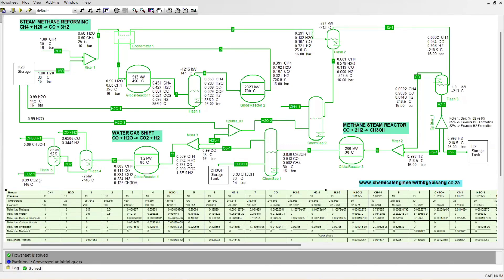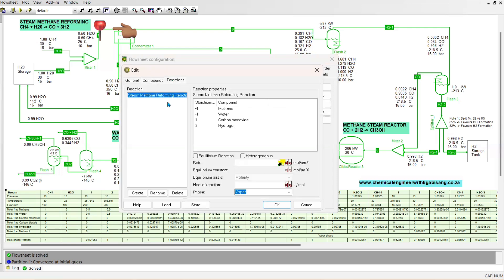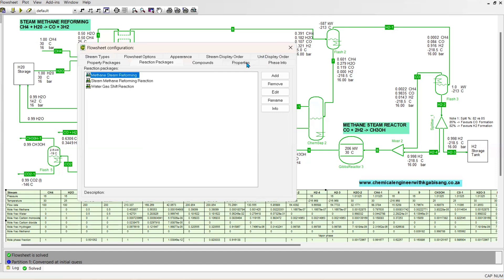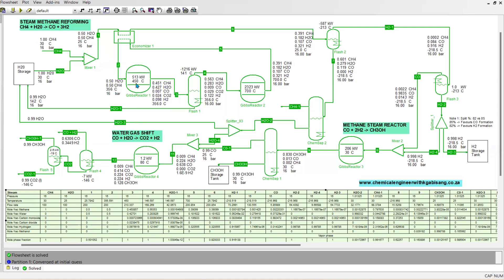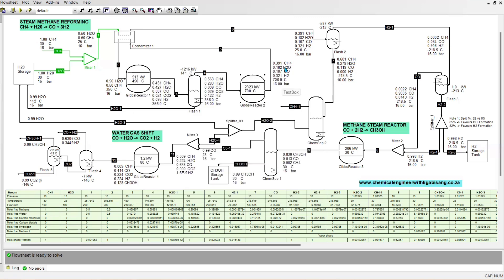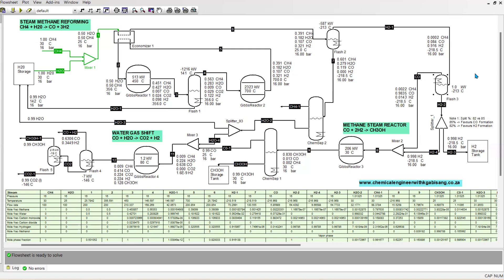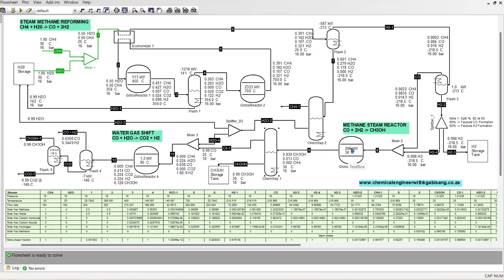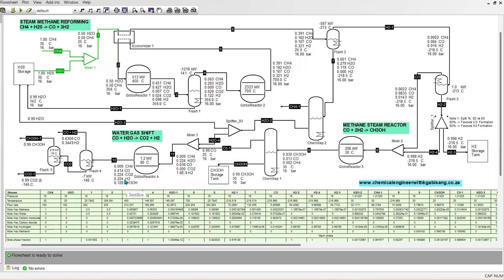Water Gas Shift + Steam Methane Reforming + Methane Steam Reactor Reaction All in one simulation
Steam Methane Reforming Reaction (1)
CH4 + H2O = CO + 3CO2

Water Gas Shift Reaction
CO + H2O = CO 2 + H2

(MSR) Methane Steam Reactor
CO + 2H2 = CH3OH

CO2 + 3H2 = CO3OH + H2O

CO2 + H2 = CO + H2O

Using COCO Simulation - Tutorial